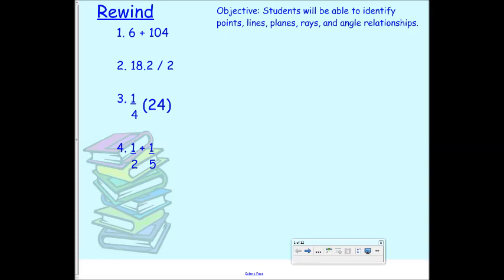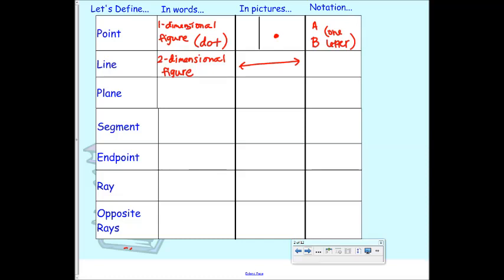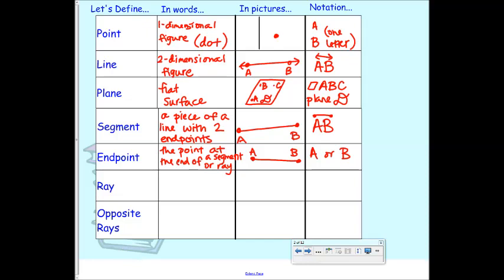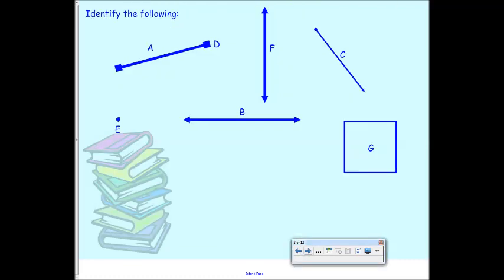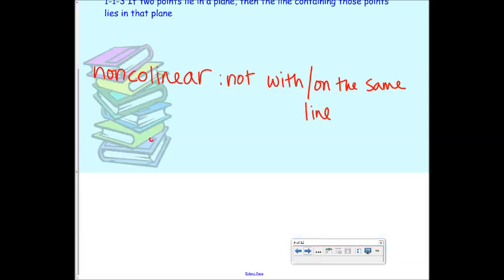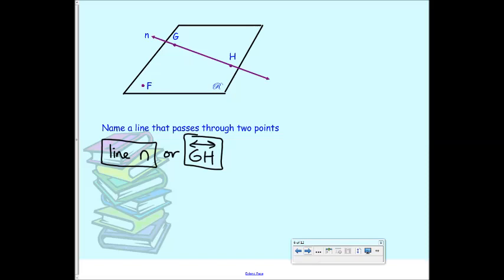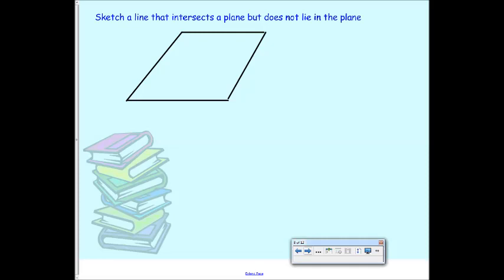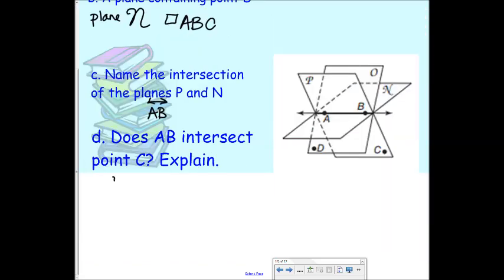Geometry : 1.1 - Understanding Points Lines and Planes